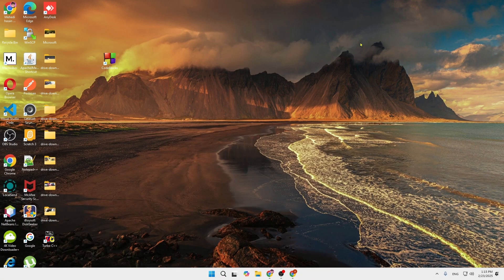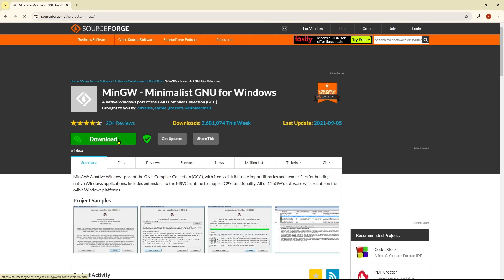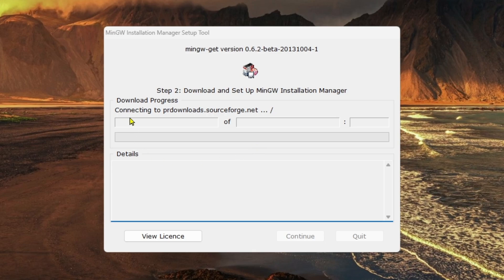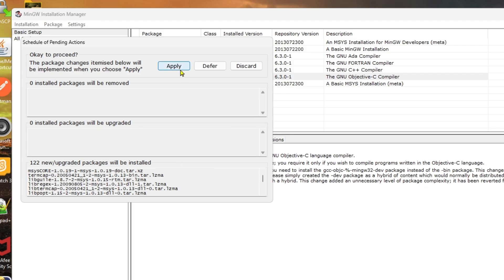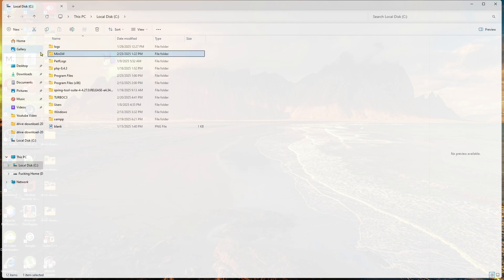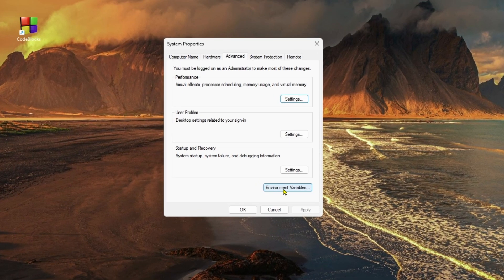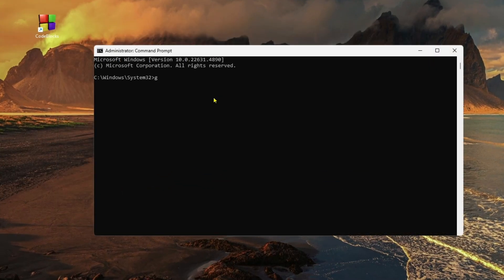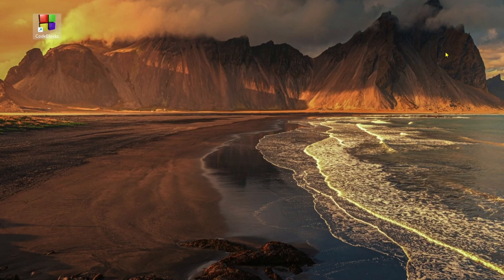How to Download & Install MinGW on Windows (2025) | Step-by-Step Guide for Beginners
Looking to set up MinGW (Minimalist GNU for Windows) on your PC? In this easy-to-follow guide, we’ll walk you through the process of downloading and installing MinGW on your Windows system. Whether you're a beginner or an experienced developer, this video will help you get MinGW up and running in no time. MinGW is essential for compiling C, C++, and other languages, so if you're into coding, don't miss out on this simple tutorial.
Make sure to follow the steps in the video to avoid common errors. Let’s get you coding faster!